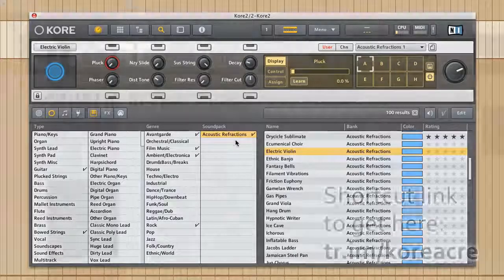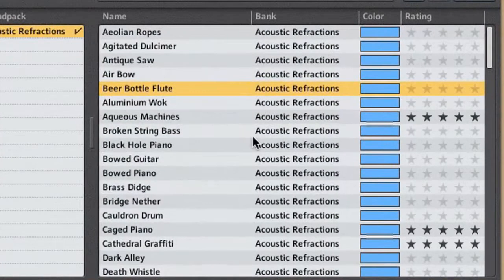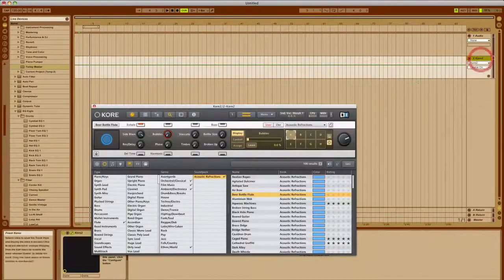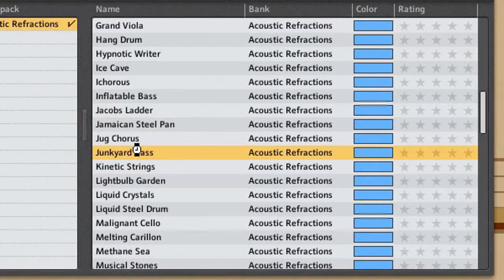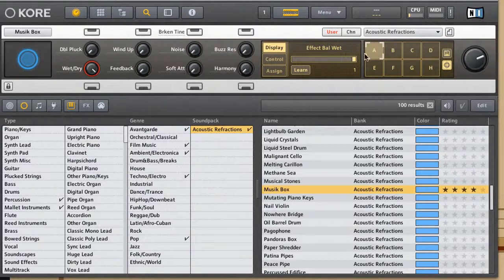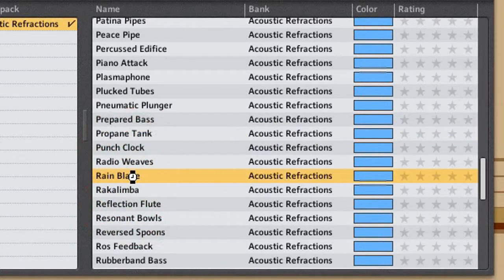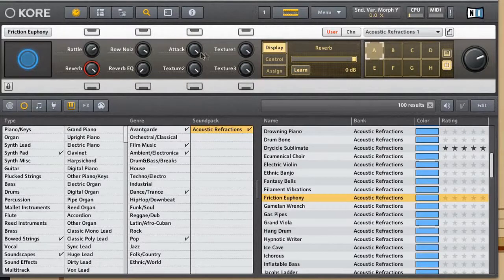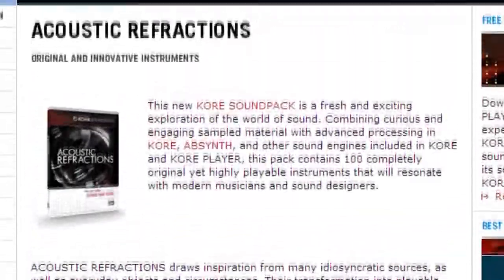Native Instruments Kore Soundpack- Acoustic Refractions VST